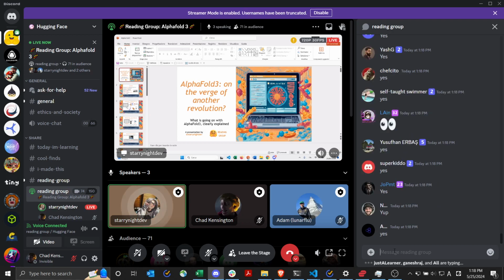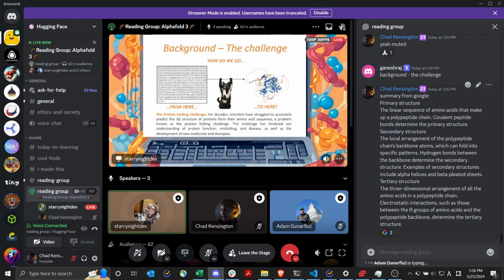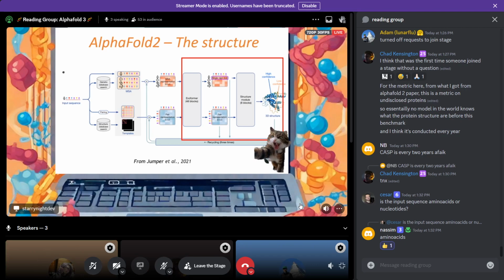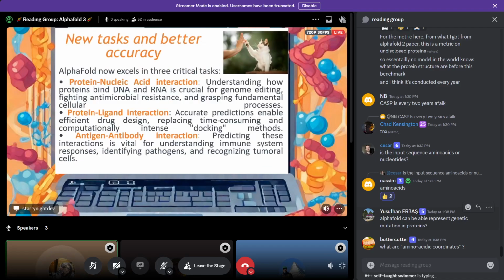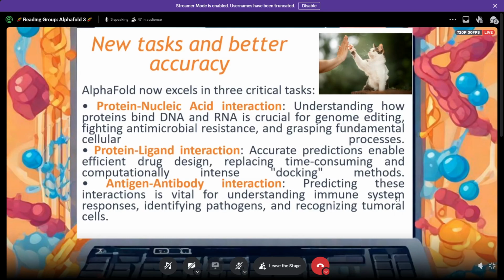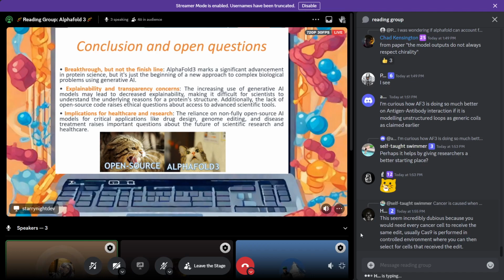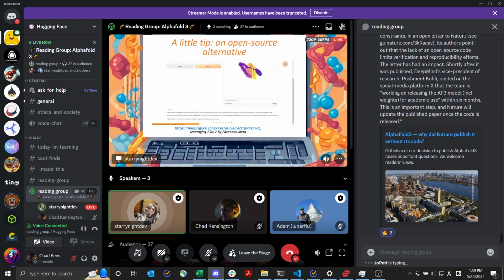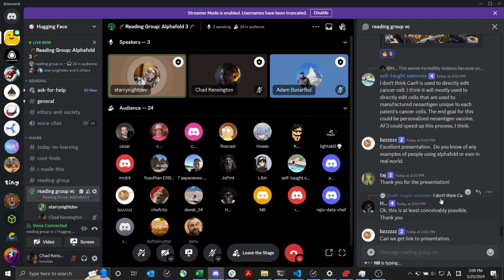Hugging Face Reading Group 22: AlphaFold 3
Presenter: starrynightdev
Thumbnail made by: Diogenes The Cynic